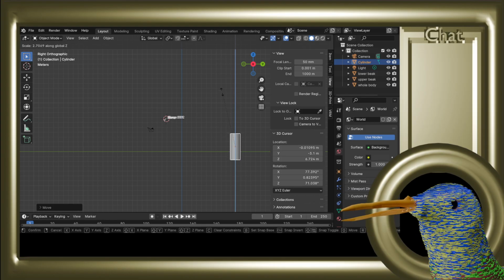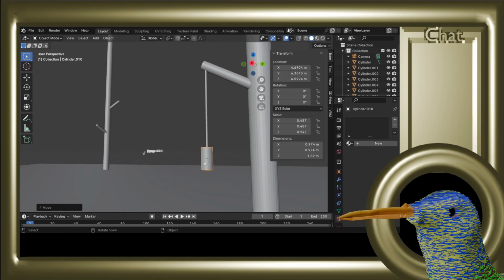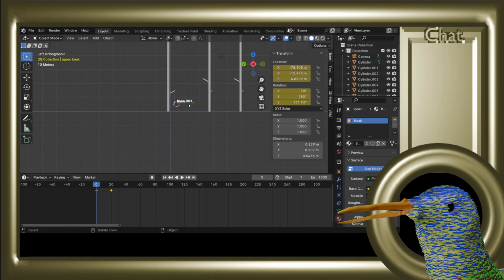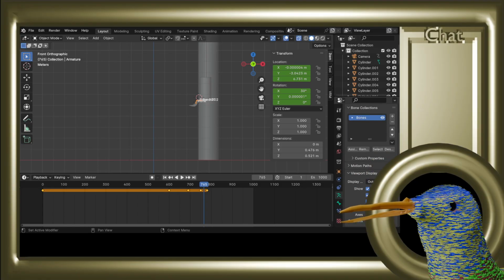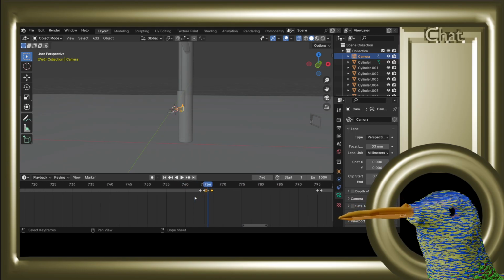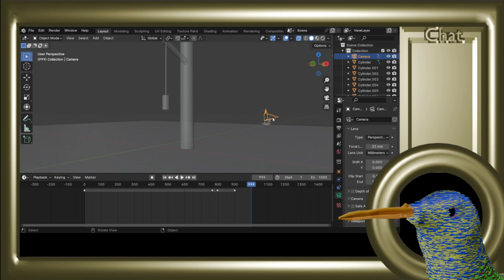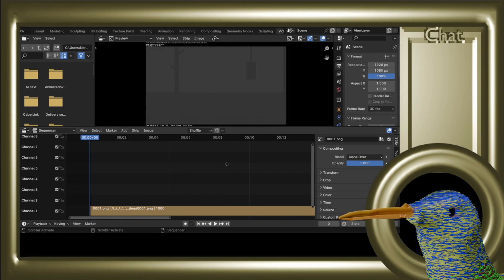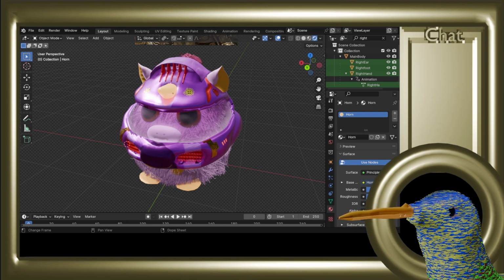Worked on an animation sketch/showcase of a fly-in intro for my stream in blender.